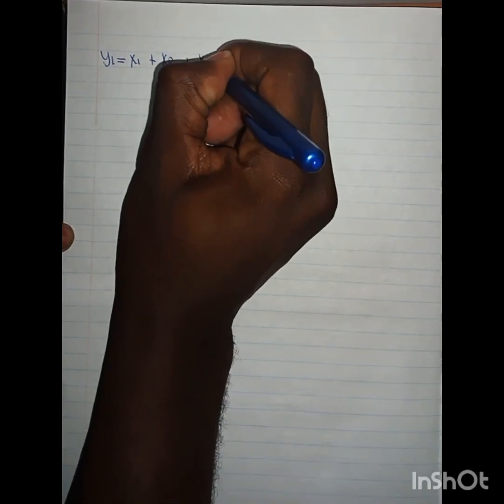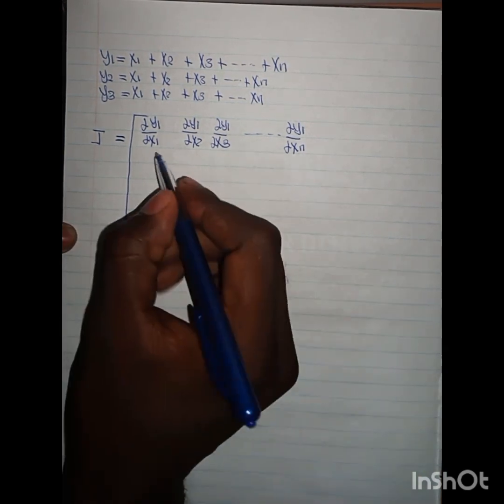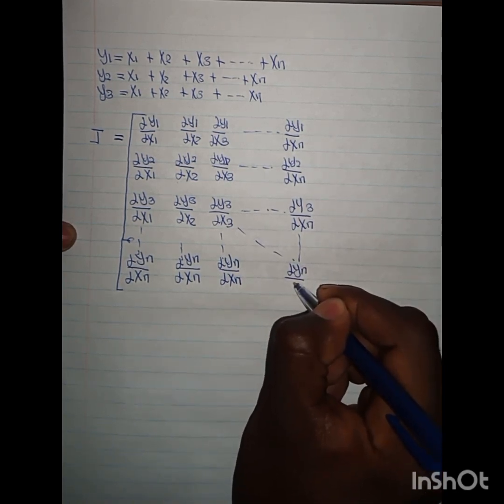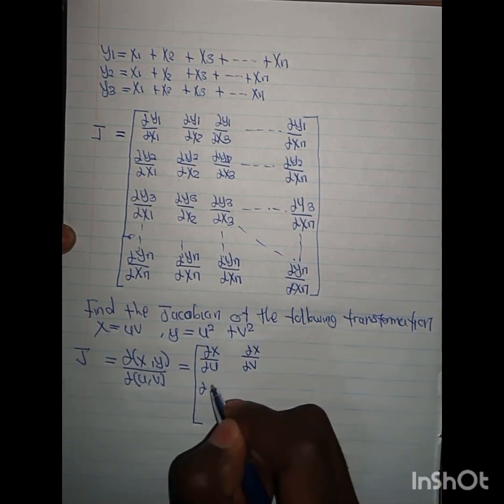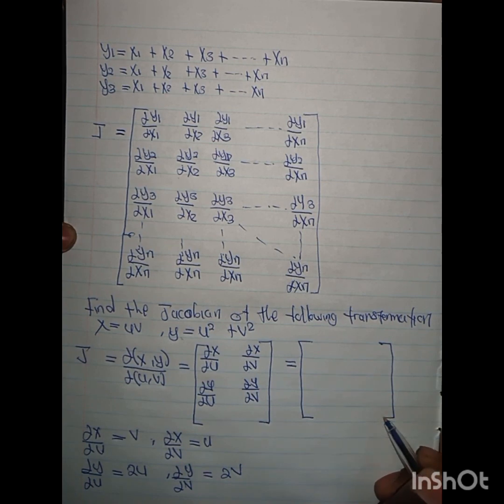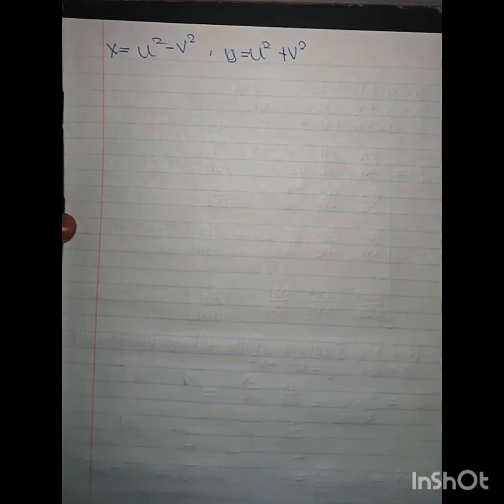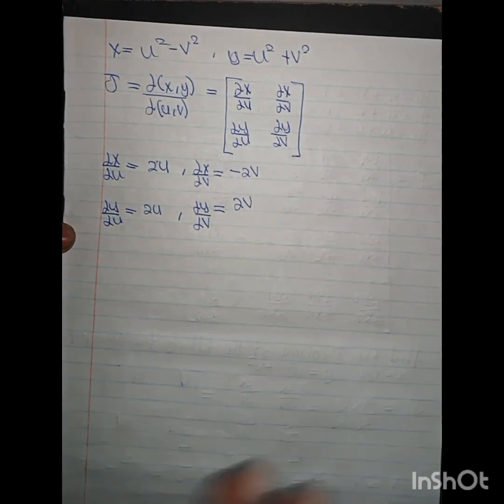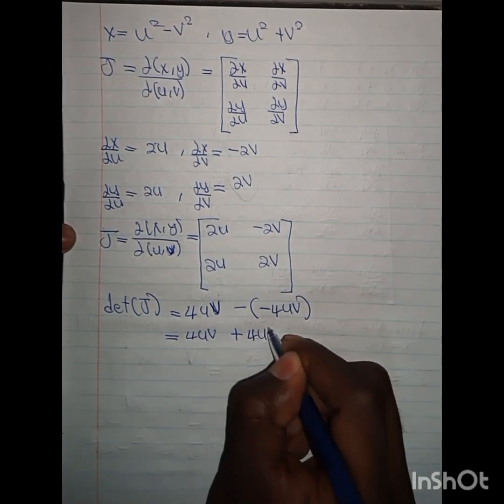Jacobian Matrix examples